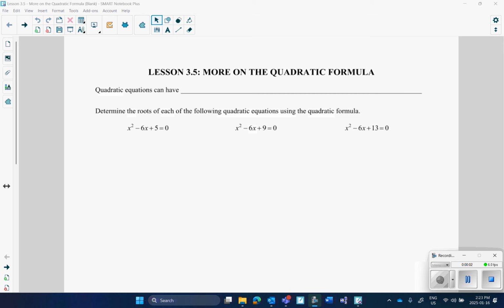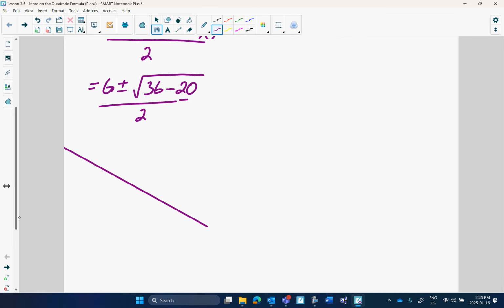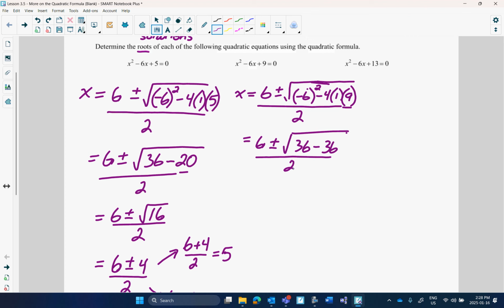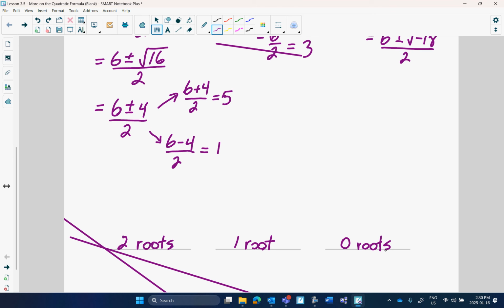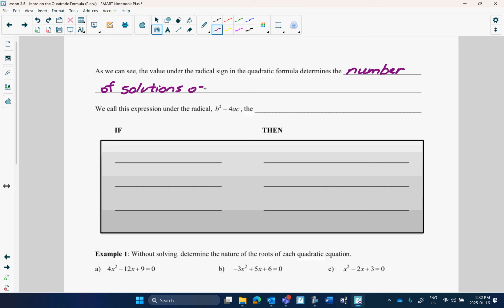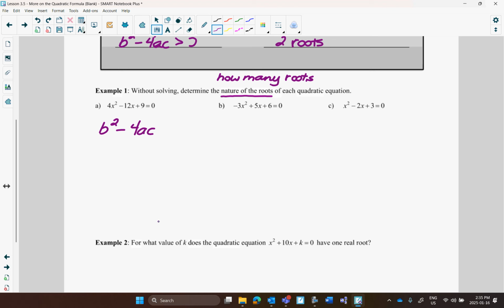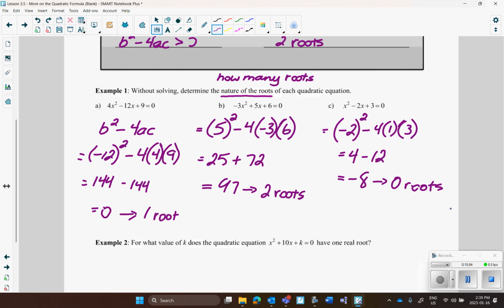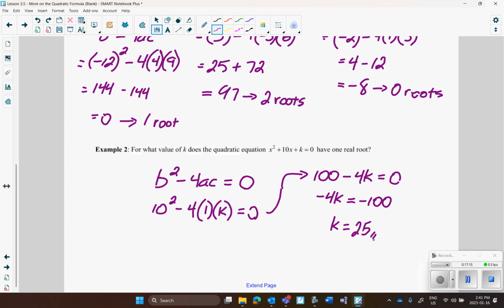Lesson 3.5: More on the Quadratic Formula (Video Lesson)